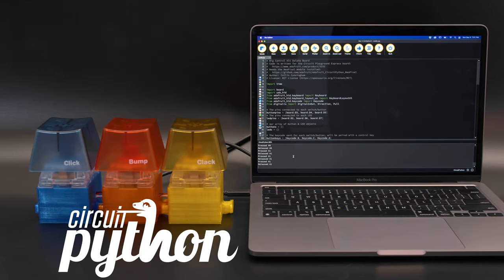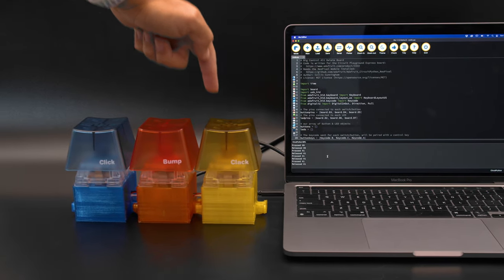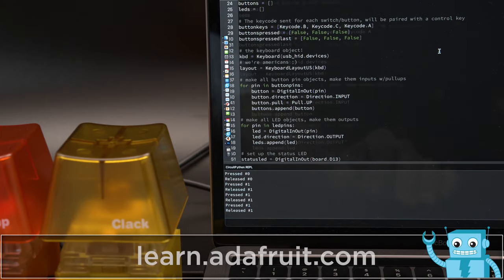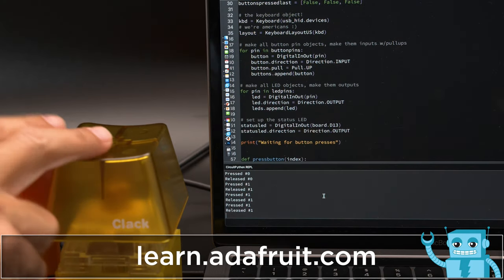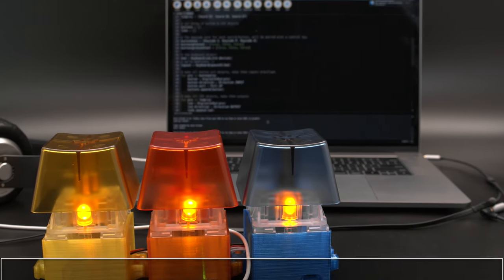Big Key Switch MacroPad KB2040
Build a giant macropad with these big key switches and KB2040 with CircuitPython!